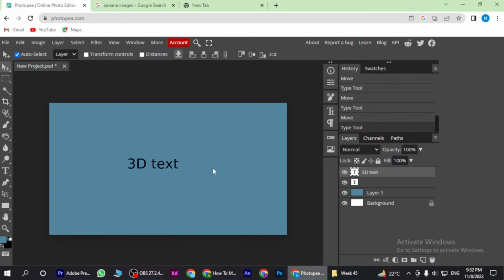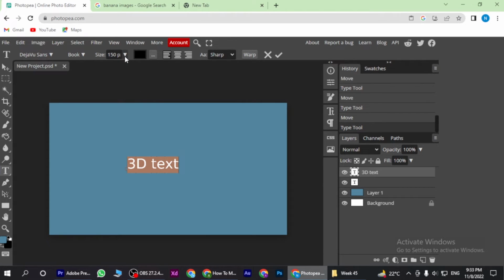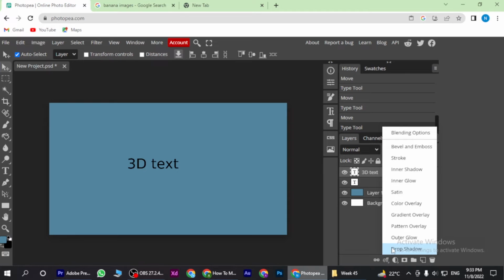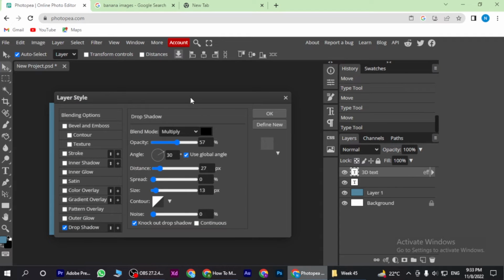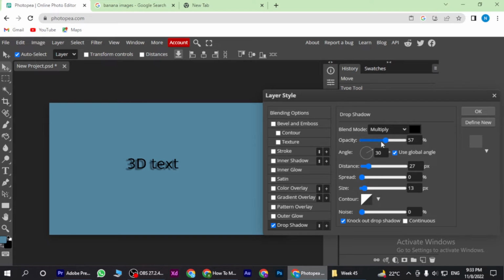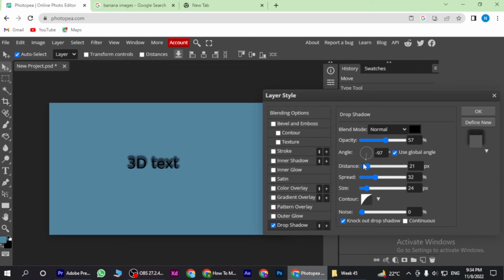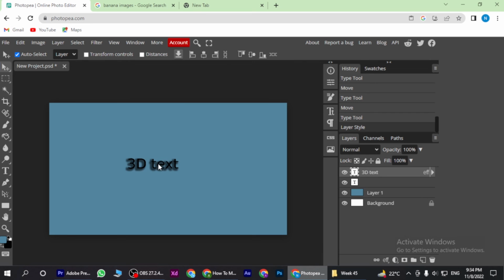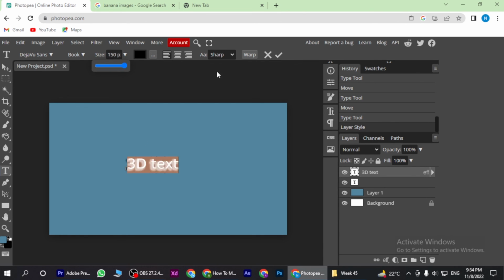How to create a 3D text using Photopea - Easy 2025 tutorial